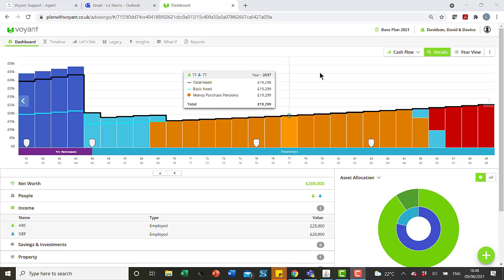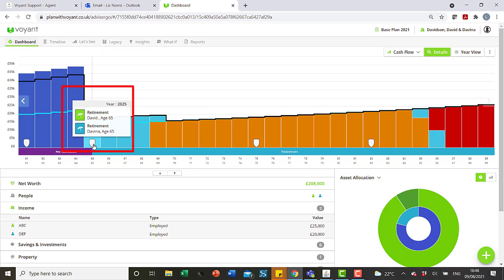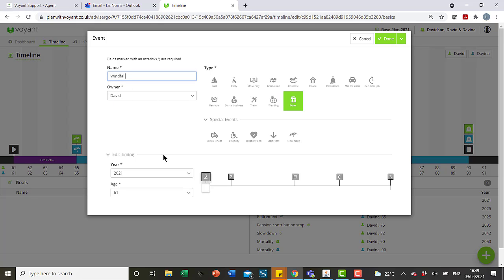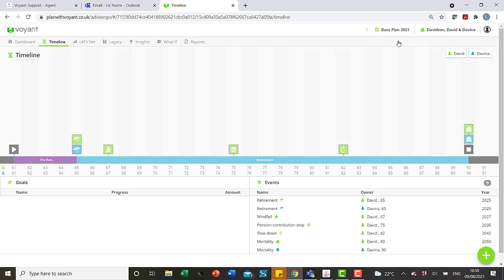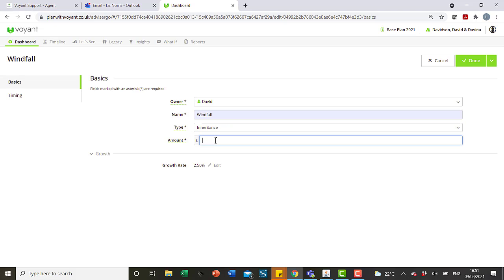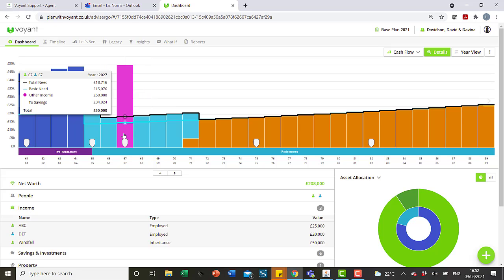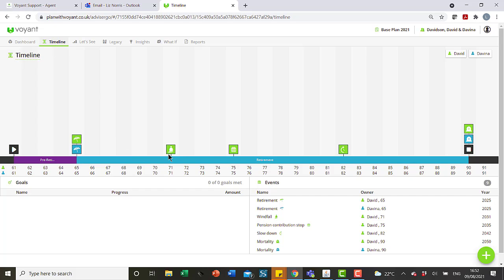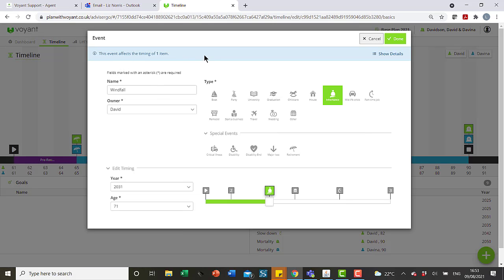Timings - Create, Edit and Delete Events 2021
Events are used as the timing framework of a Voyant plan. They can help highlight key points in the client's plan and are used as Timings when entered items into the plan. This video explains how to create, edit and delete Events in AdviserGo.